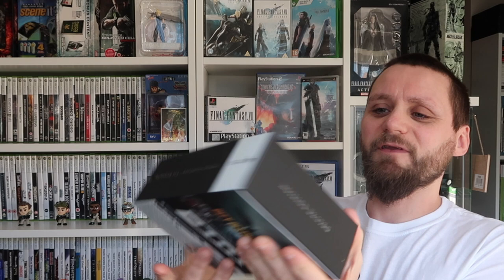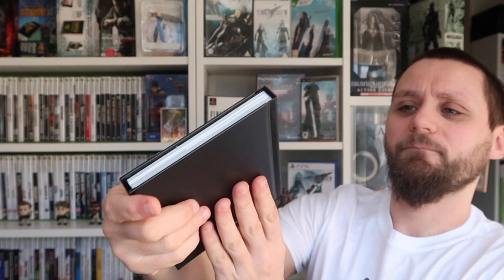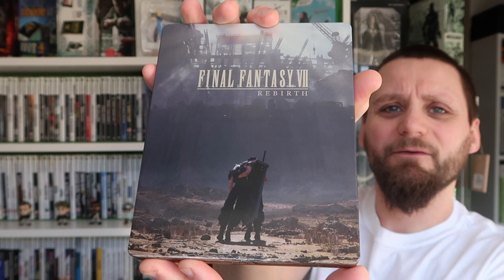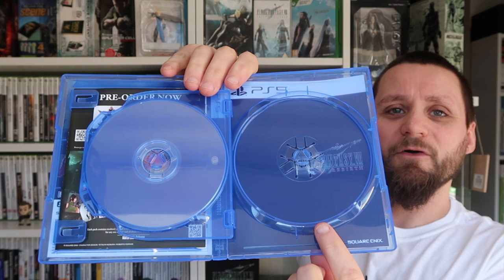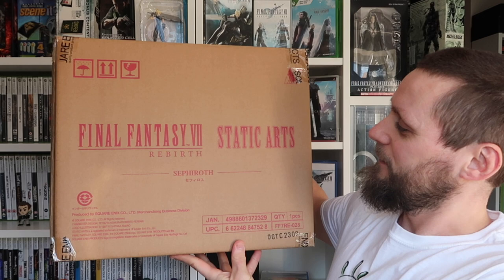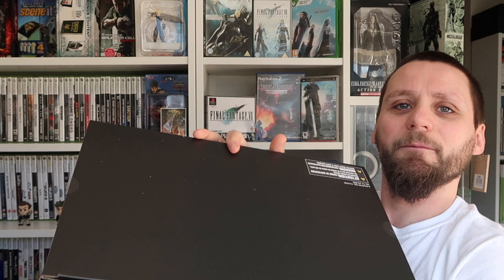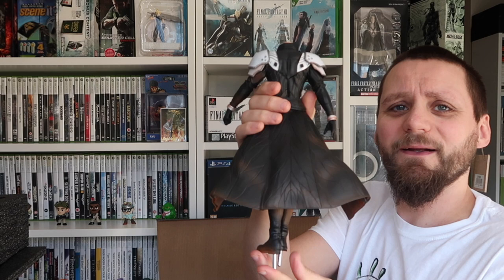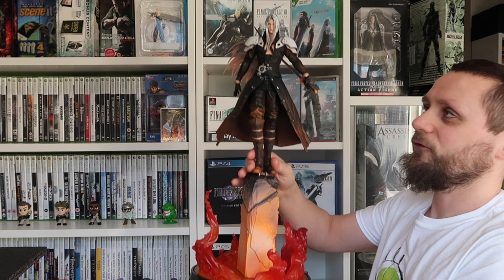Final Fantasy VII Rebirth Collectors Edition Unboxing | GloryHunter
Final Fantasy VII Rebirth Collectors Edition Unboxing.

Welcome to this unboxing of Final Fantasy VII Rebirth collectors edition from Square Enix.
Featuring the statics arts Sephiroth figurine!